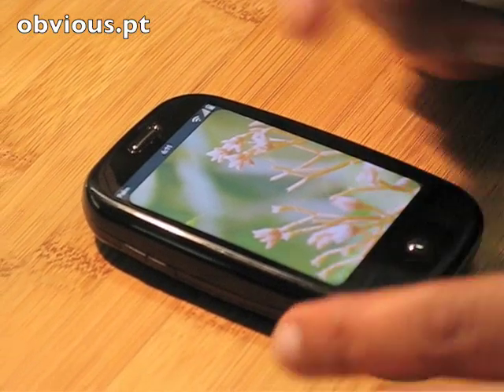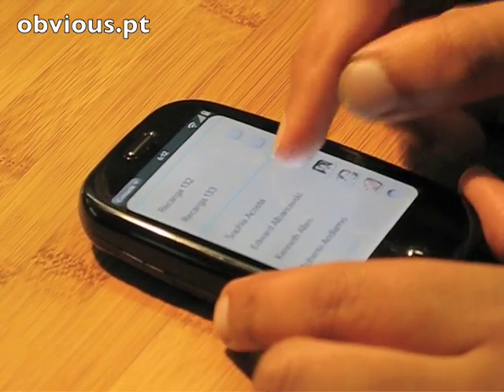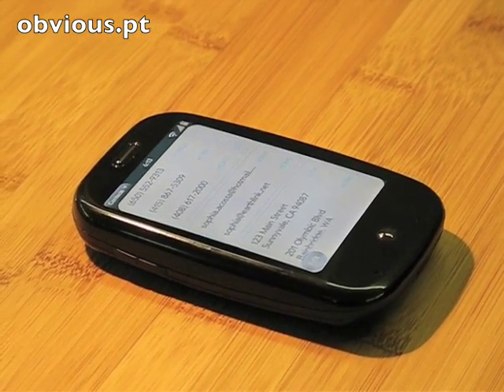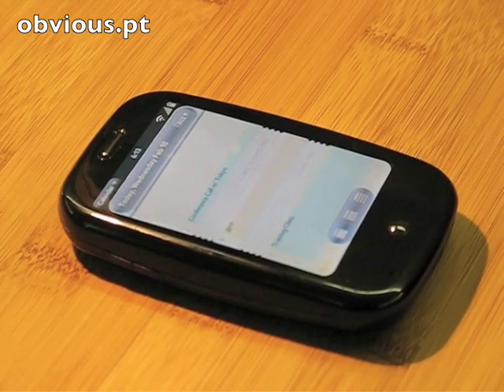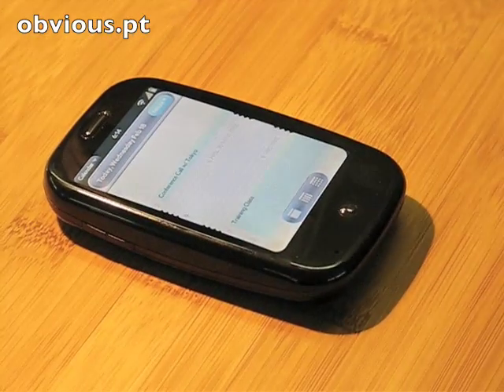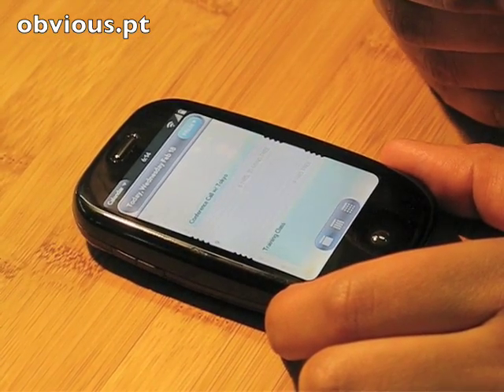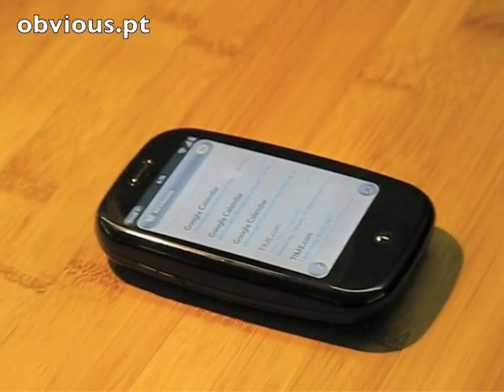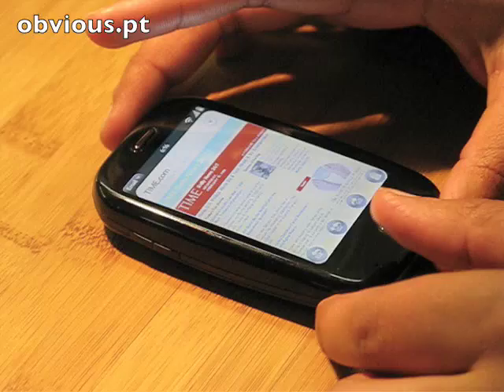Palm WebOS - Explicação Detalhada - parte 2